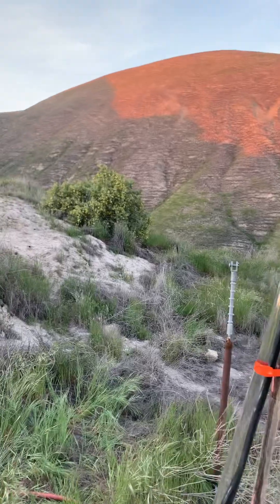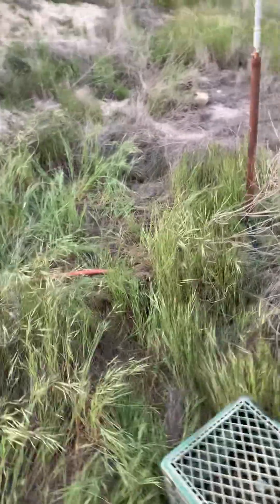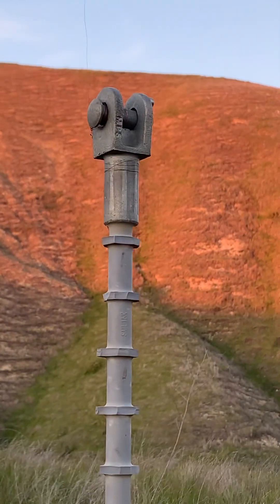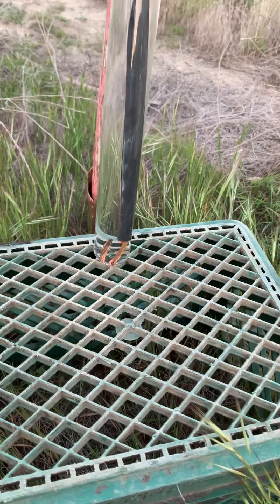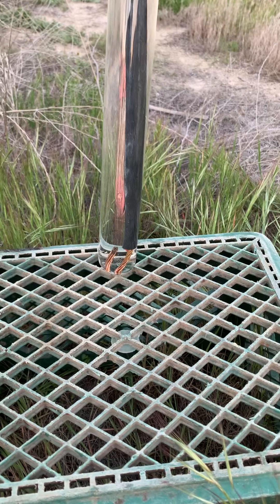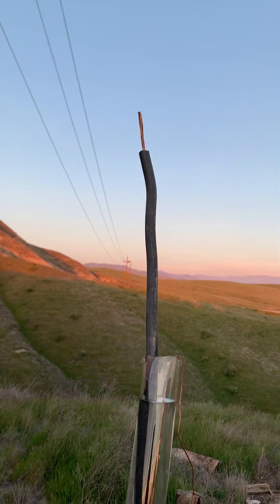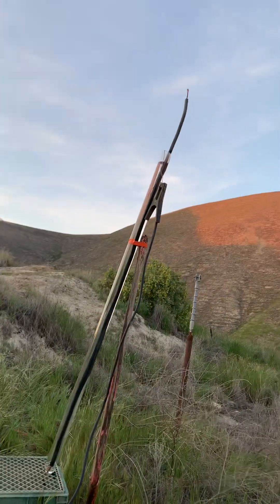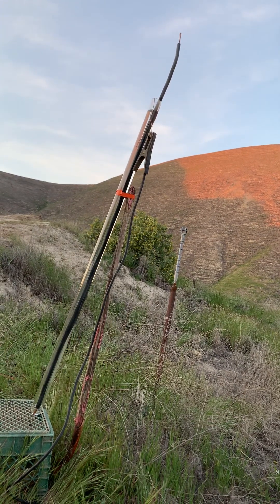12kv through water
An activity to get the blood pumping